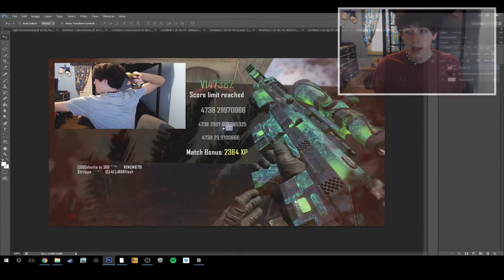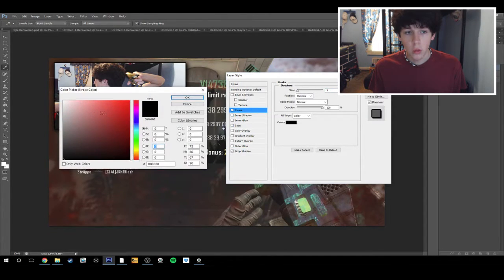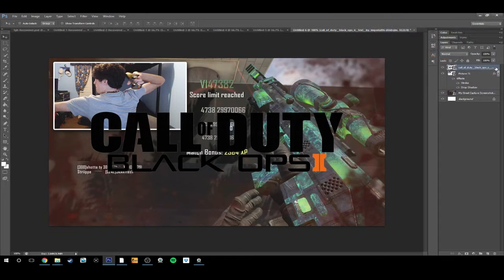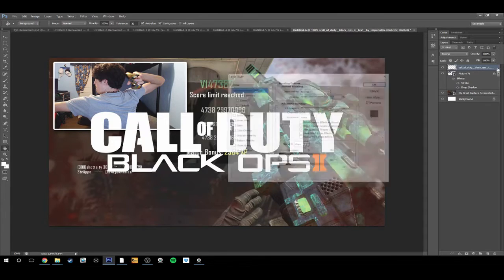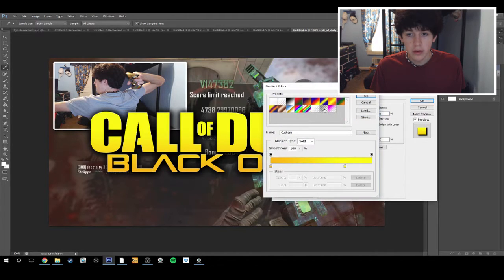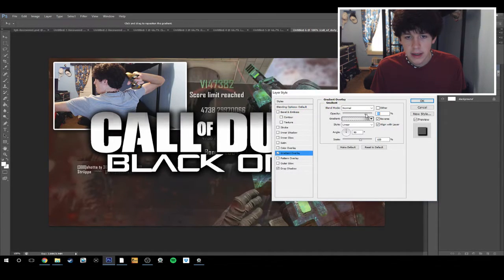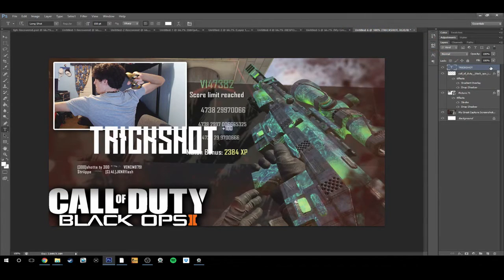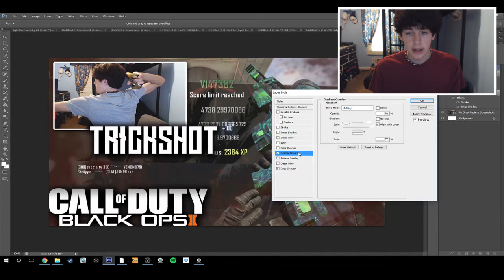HOW TO MAKE CALL OF DUTY THUMBNAILS! (Photoshop Tutorial)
Sorry if this wasn't the best tutorial, this is just personally how I make my thumbnails.